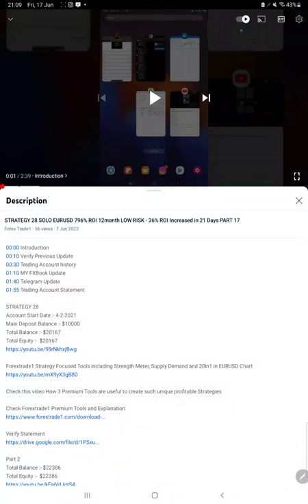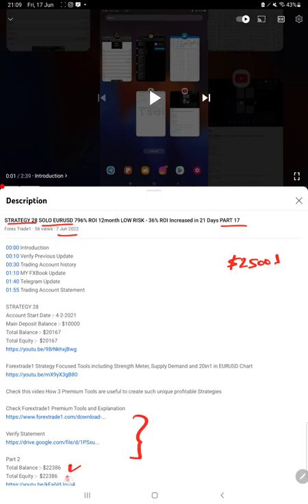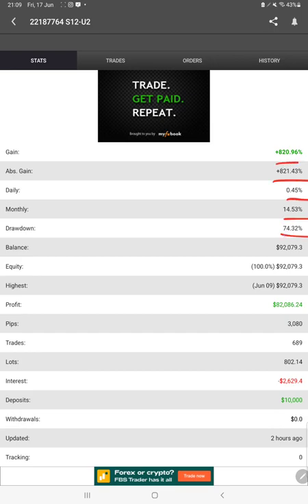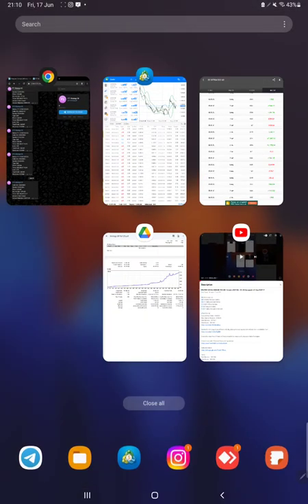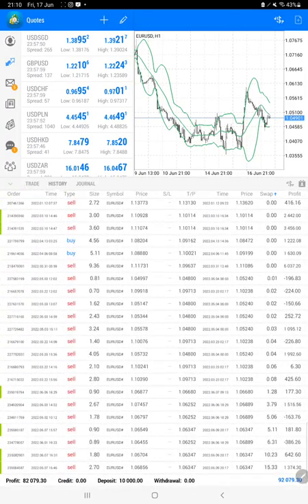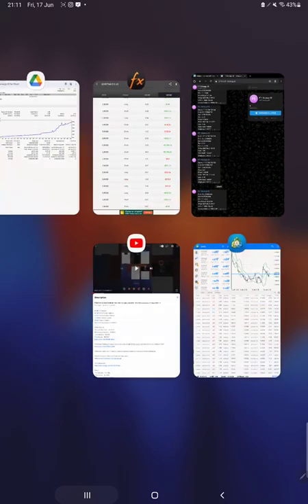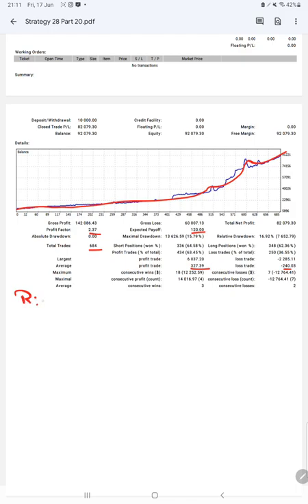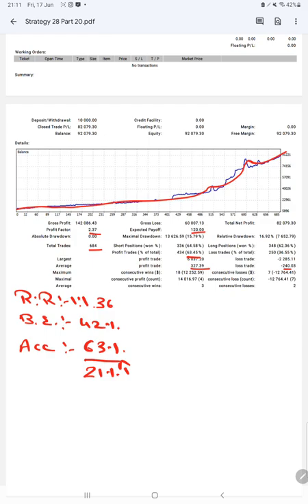STRATEGY 28 SOLO EURUSD 820% ROI 12month LOW RISK - 22% ROI Increased in 10 Days PART 18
00:00 Introduction
00:10 Verify Previous Update
00:40 MY FXBook Update
01:15 Trading Account history
01:50 Telegram Update
02:05 Trading Account Statement